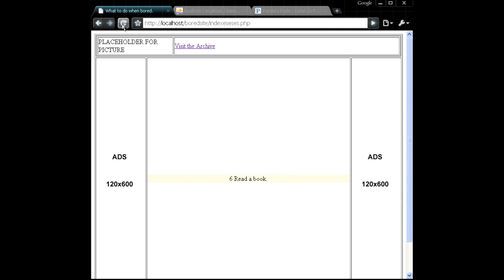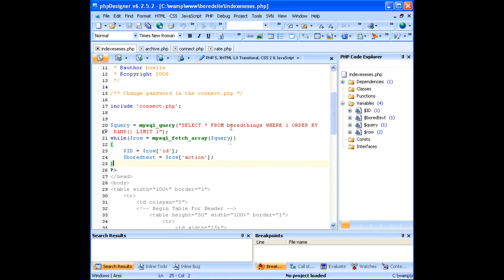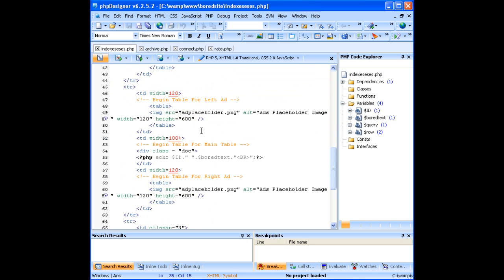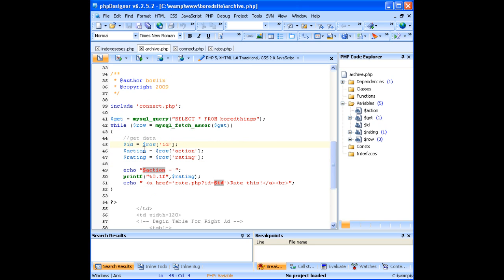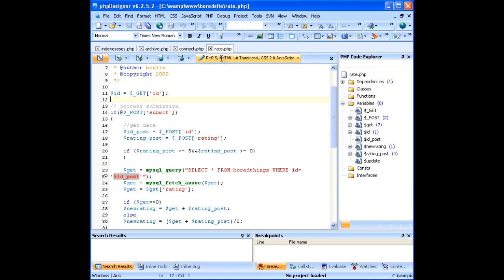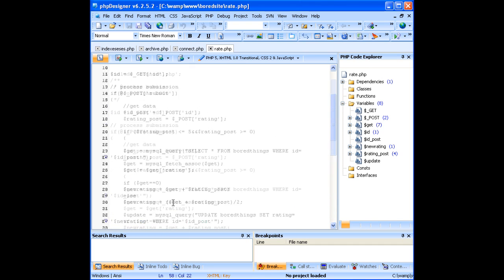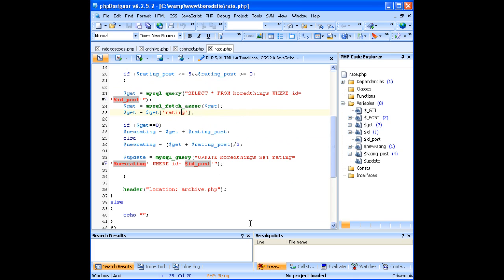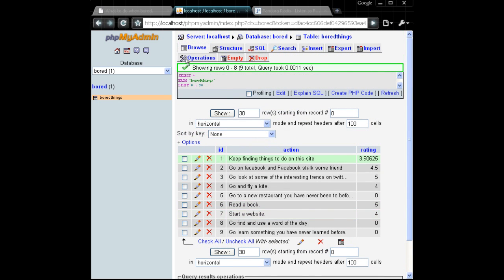New website update 1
Just a video to show a website my friend and I are working on.